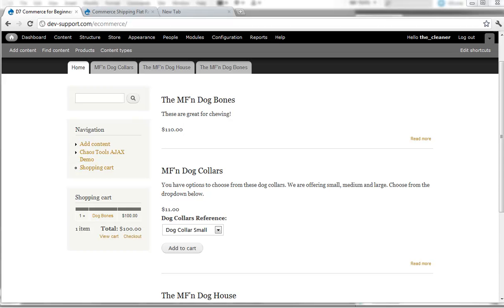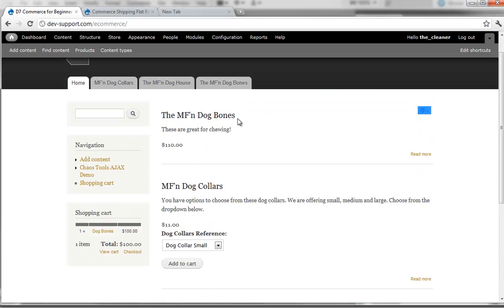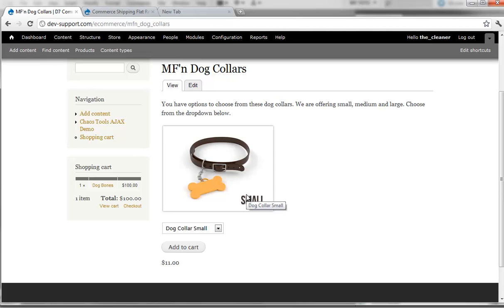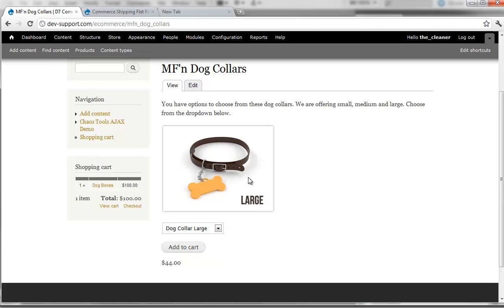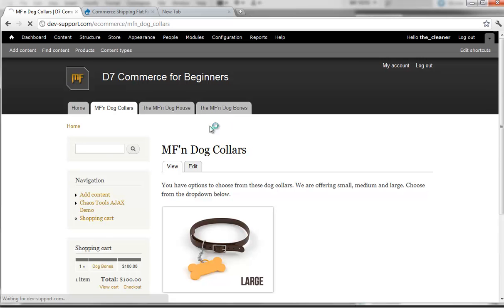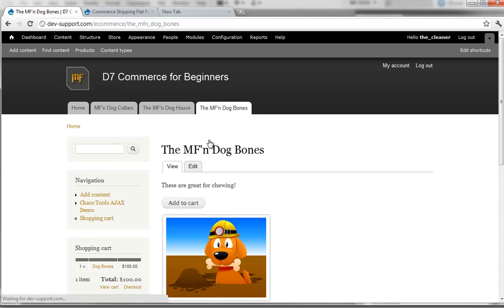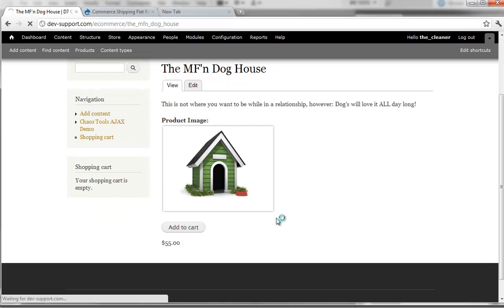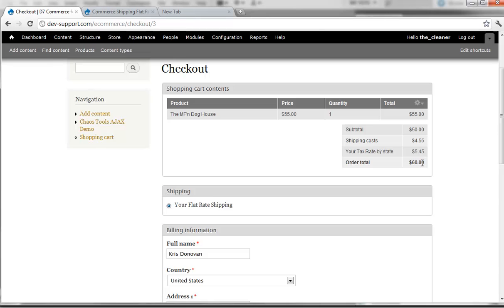Drupal 7 Commerce Tutorial for Beginners, learn drupal, drupal commerce, lessons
Learn how to use Drupal Commerce to create an ecommerce shopping cart in this video tutorial.  Using the latest version of Drupal 7 Commerce, learn how to create products, product variants, apply Shipping Costs, Apply Tax Rates to any and all products.
You will be working with product types, content types in order pull the products to the front end for great display.  This entire tutorial is done from scratch and you will see every step of the process of working with Drupal 7.